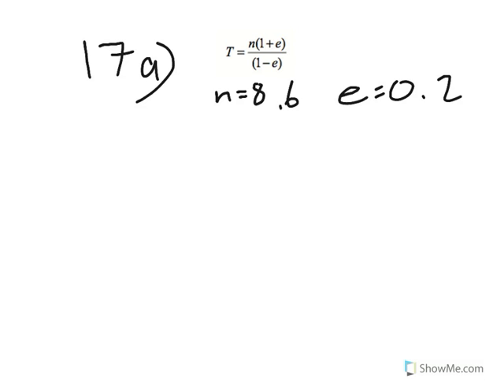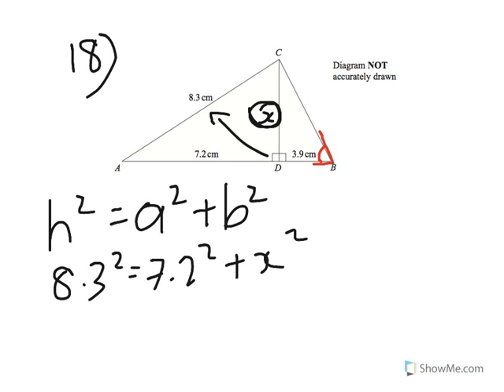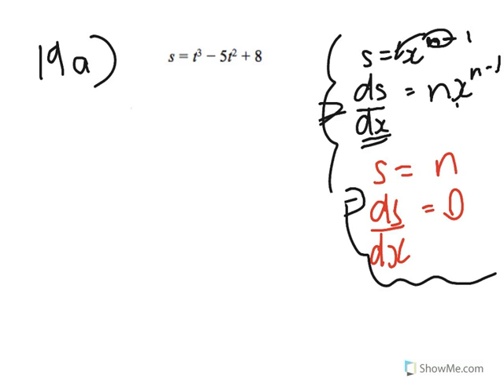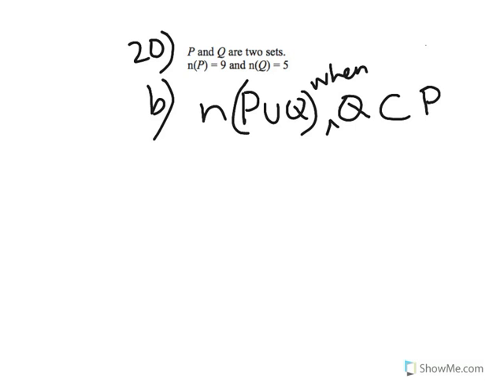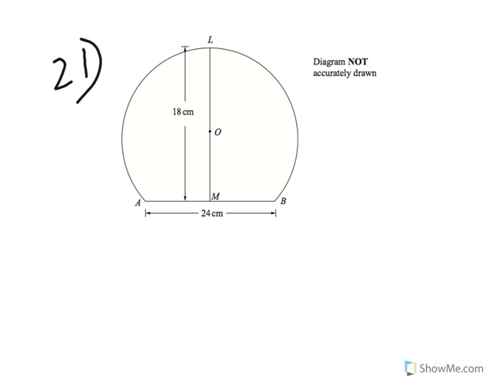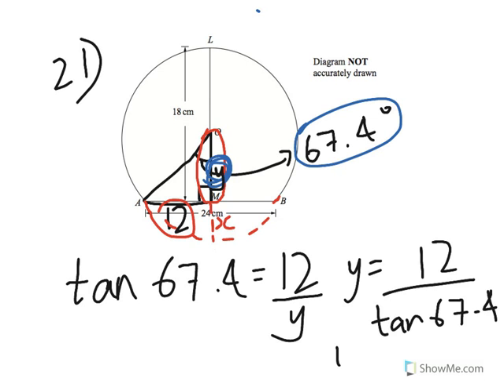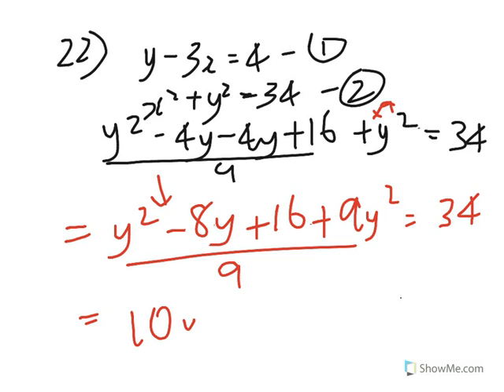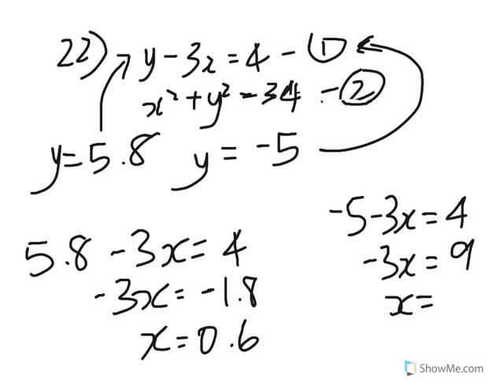DylAcademy - IGCSE Tutorial - Mathematics - Paper 4H November 2009 - Part 3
Part 3 tutorial for Paper 4H from November 2009.